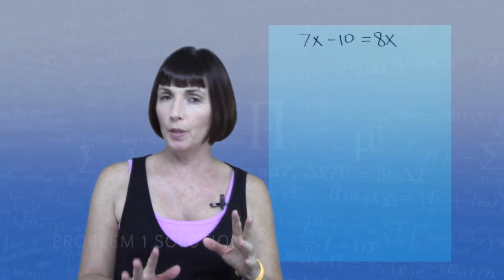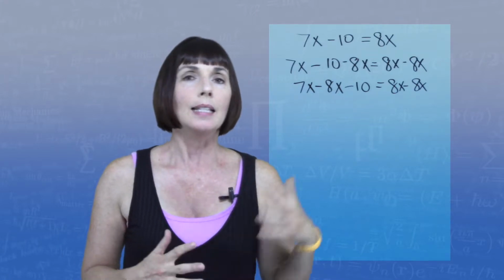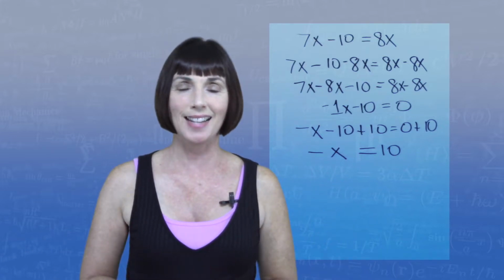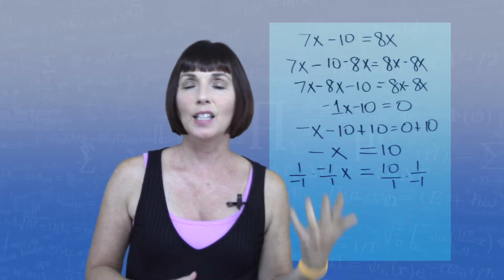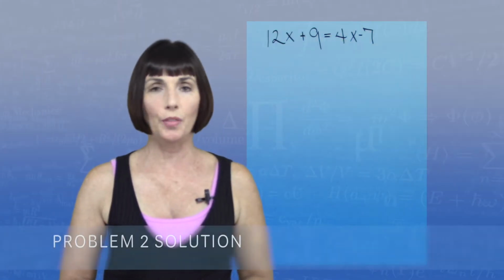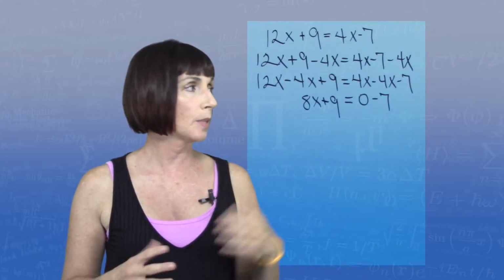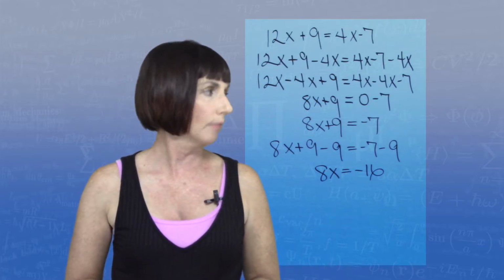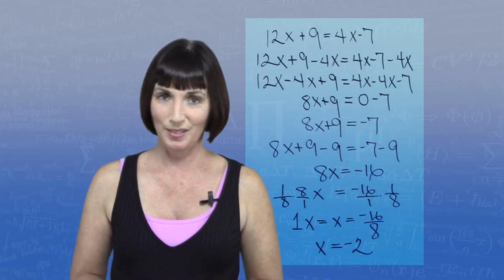Math Bytes w/ Allison: Video 7 Solutions Solving Algebraic Equations- Practice Problems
Solutions to the algebraic practice problems from the end of Video 7. Assumes basic knowledge of fractions and negative numbers.